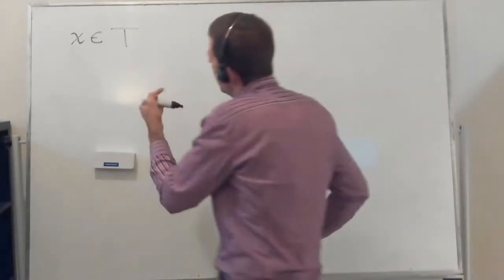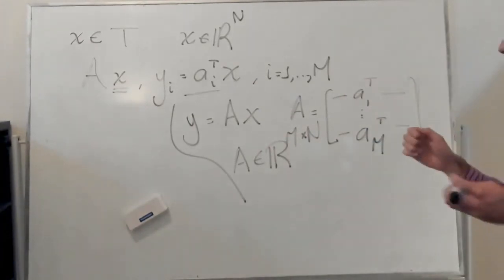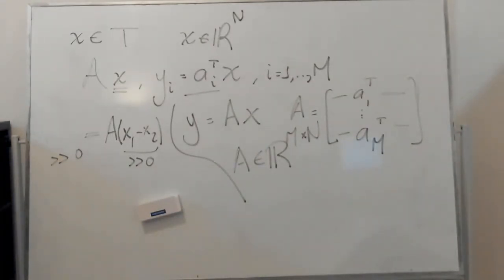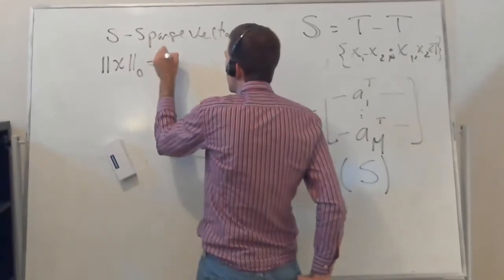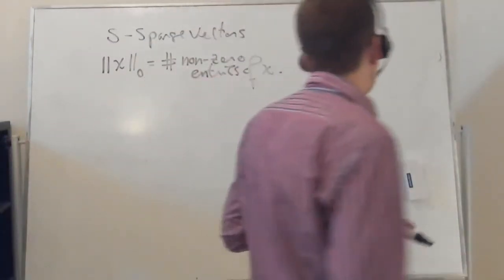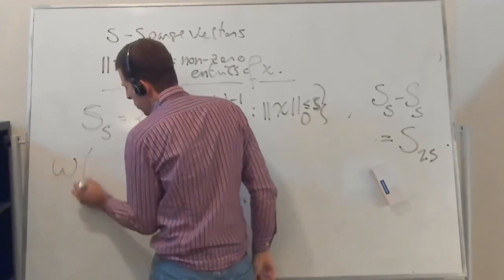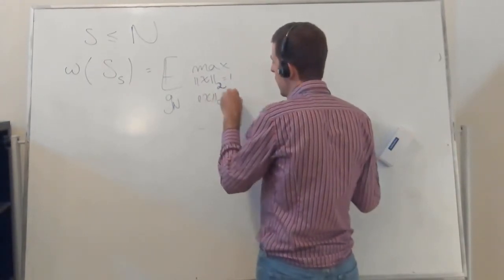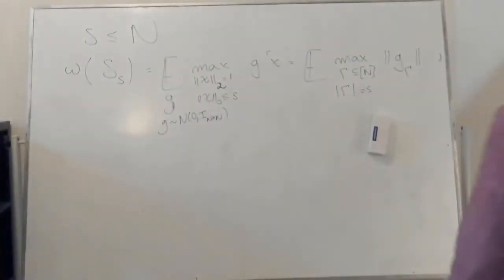Mathematics of Data Science [MDS Chapter 9 part 3/4 (12May 1/2)], A. S. Bandeira (ETH) Spring 2020